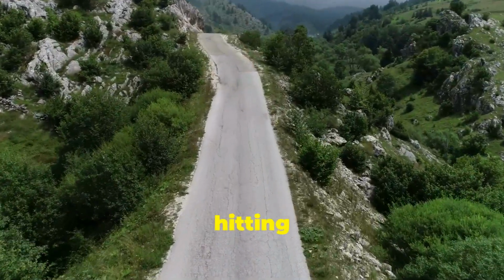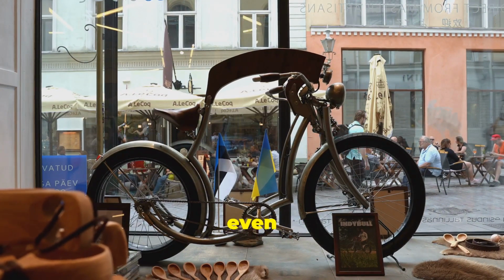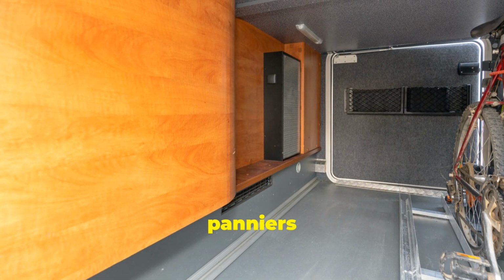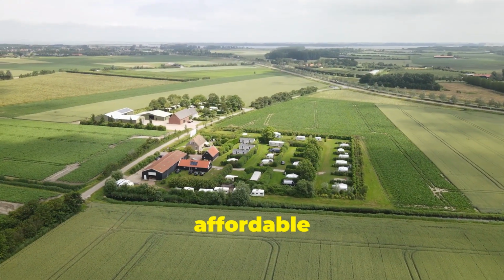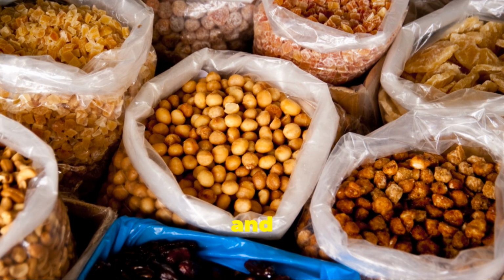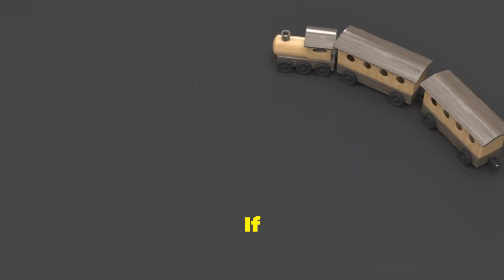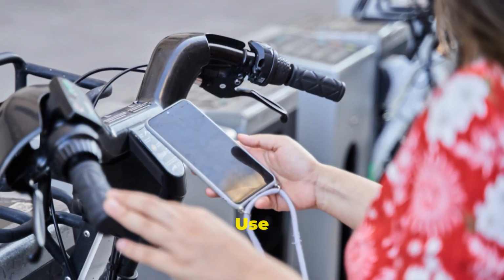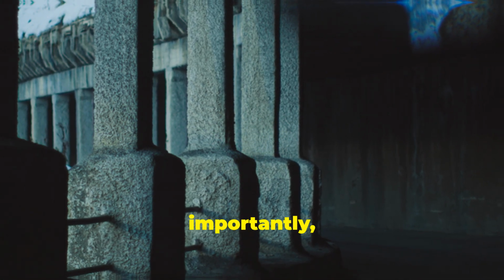Tips for Traveling on a Budget with Cheap Bikes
Want to explore new destinations without spending a fortune? In this video, we share practical tips for budget-friendly travel using affordable bikes. Discover how renting, buying, or even finding free bike options can help you see the sights, save money, and enjoy eco-friendly travel. Whether you're planning a city tour or a countryside adventure, these tips will guide you through finding, maintaining, and getting the most from cheap bikes while on the go.

What You'll Learn:

How to find budget-friendly bike rentals or purchases
Tips for biking safely in new places
Essential items to bring for bike travel
Ways to save money while exploring on two wheels
Perfect for solo travelers, families, or anyone looking to add adventure to their trip without breaking the bank.